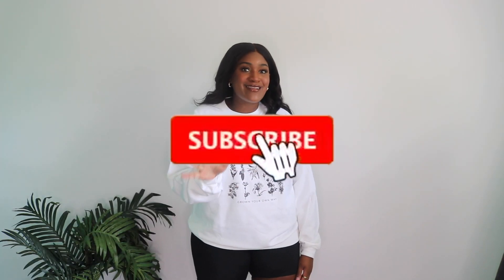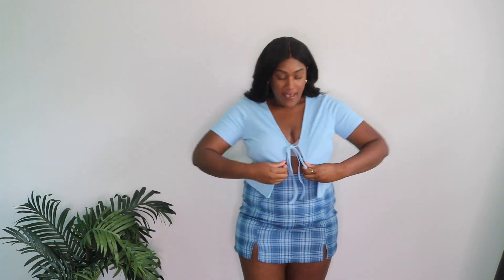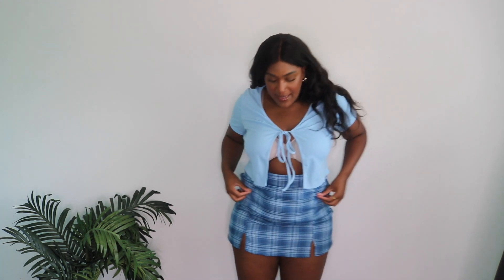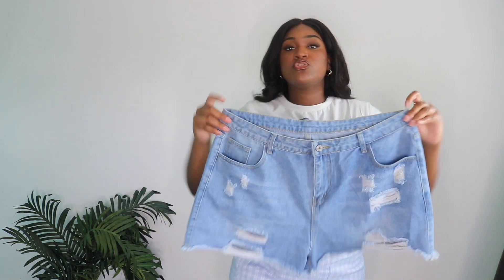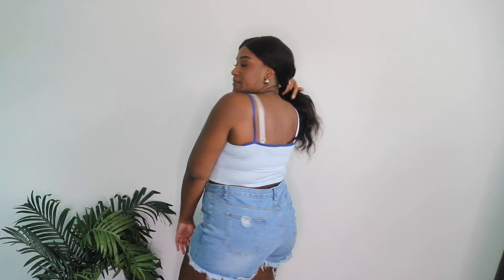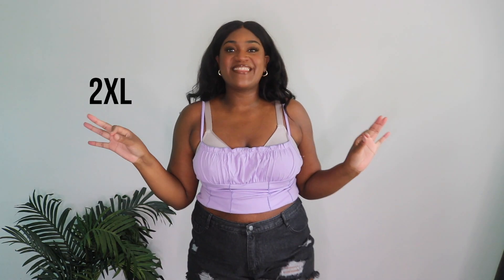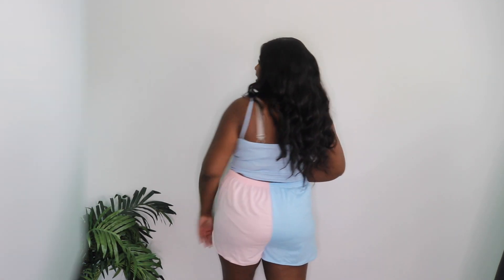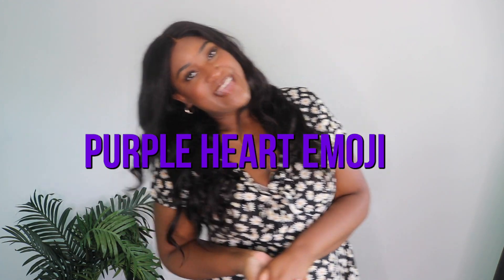SHEIN PLUS SIZE HAUL *SUPER TRENDY*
Watch this curvy queen try on the latest trends and plus size gems from that brand Shein.
I hope you enjoy my plus size super trendy Shein try on haul.♡

If you made it to the end of the video comment a 💜